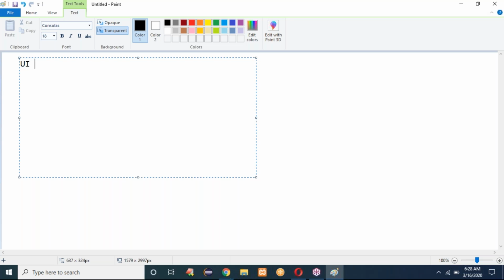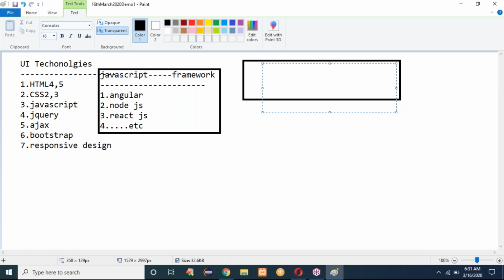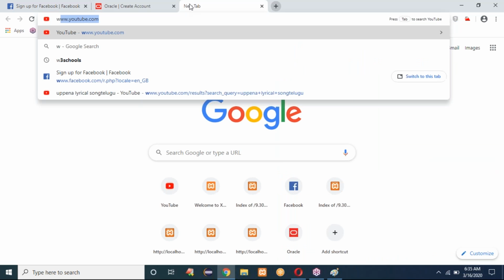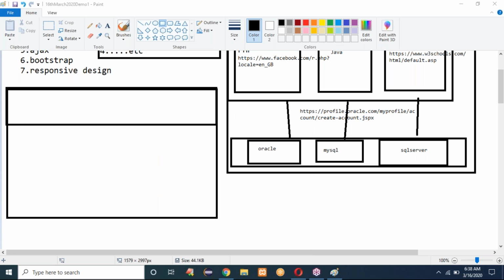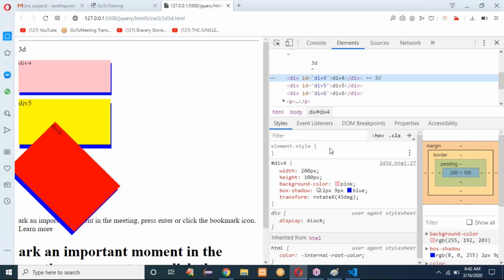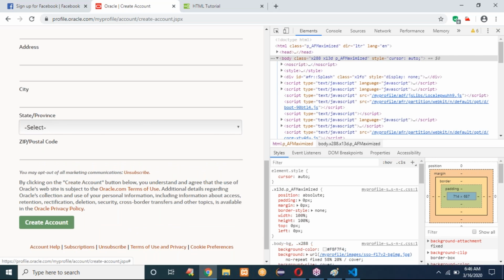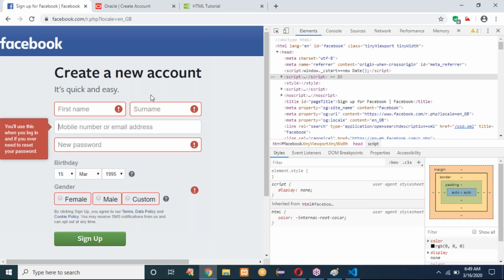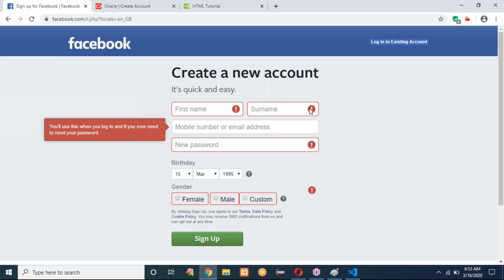UI Technologies tutorials || Demo - 1 || by Mrs. Swetha On 16-03-2020